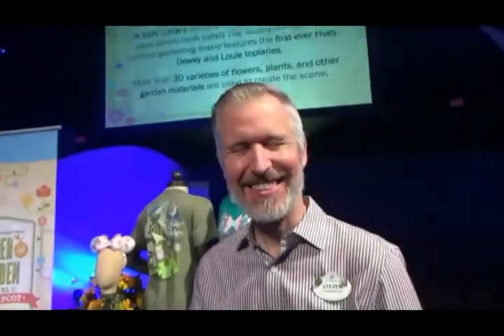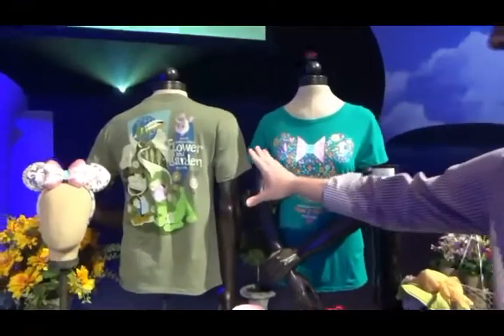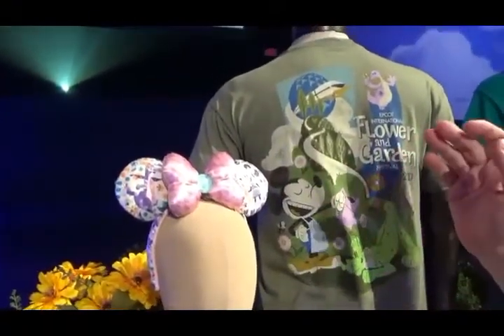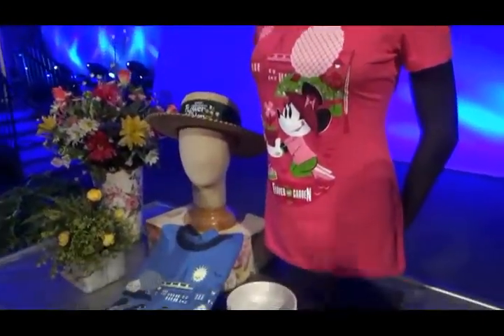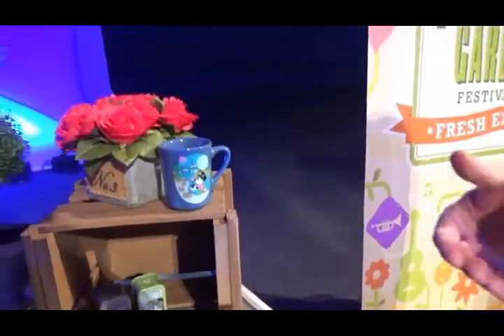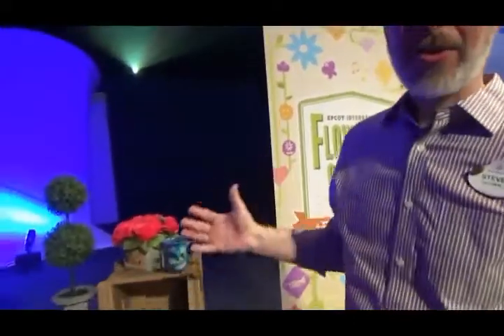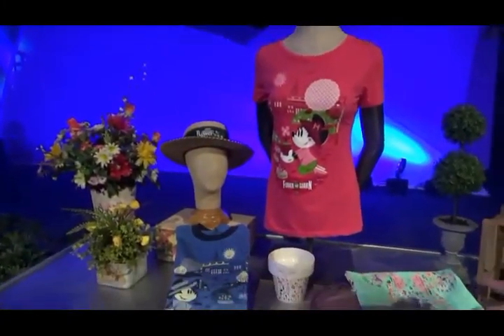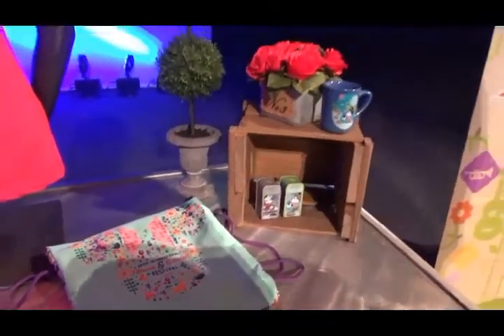First look at merchandise for 24th Epcot International Flower & Garden Festival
Steven Miller Merchandise Communication Manager talks about some of the merchandise for 24th Epcot International Flower & Garden Festival. A slideshow of the items follows the interview.